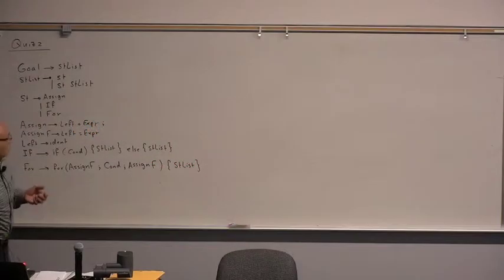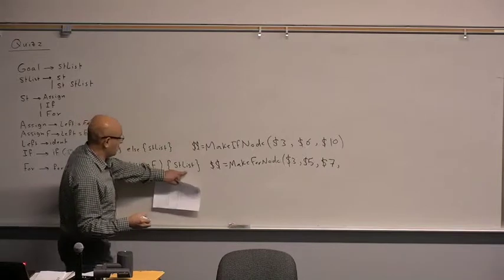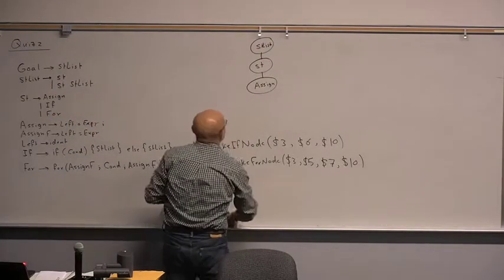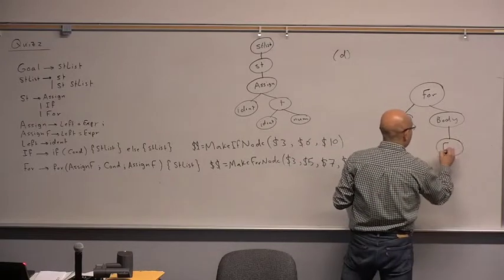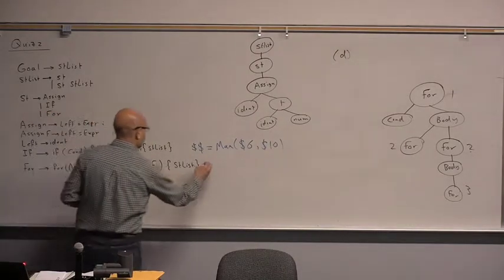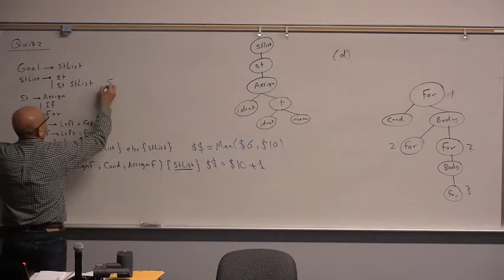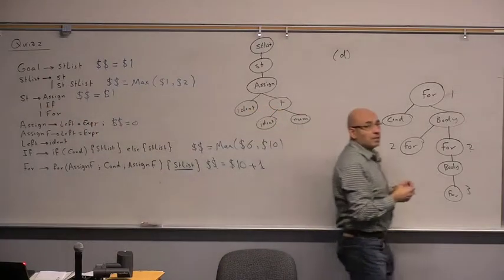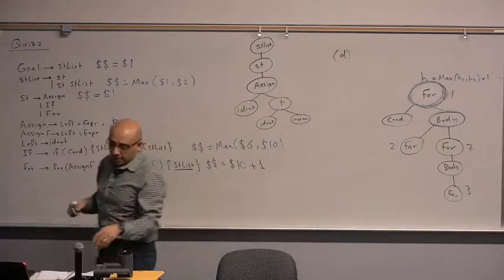Shobaki_11_17_2017_Solution to Second Quiz